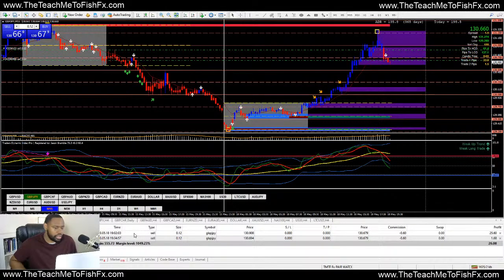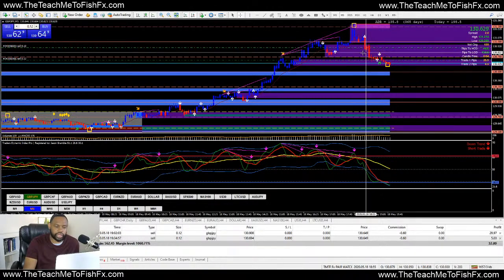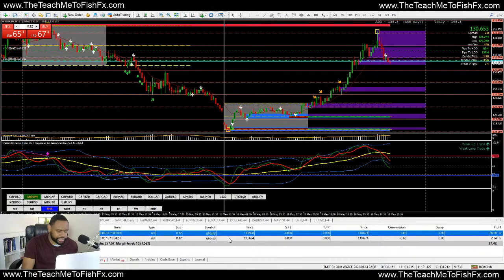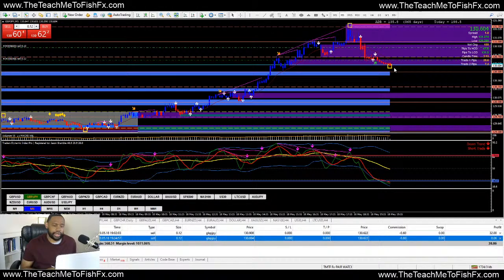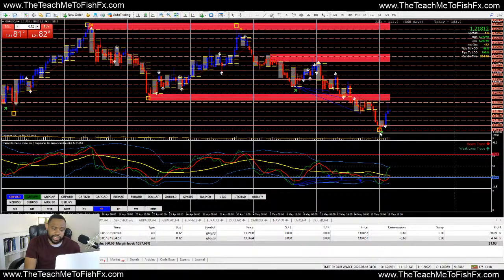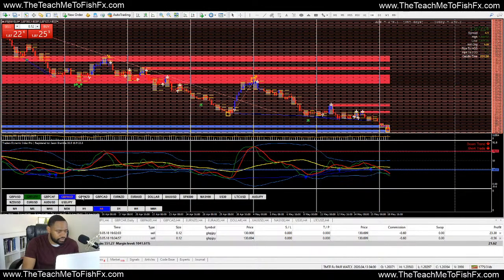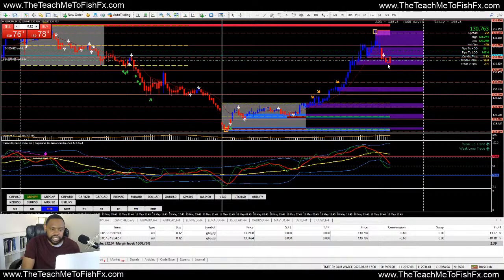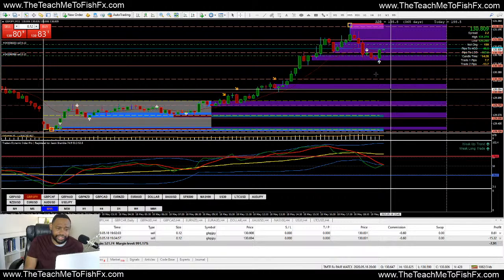MAY 18TH 2020 Ep 2: Forex Trading Community | Live Forex Training | Live Forex Analysis